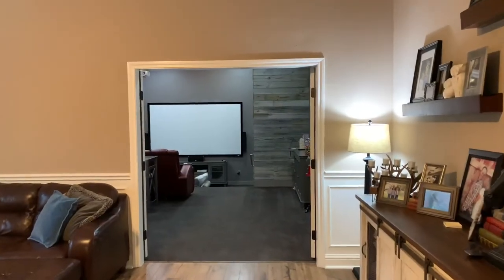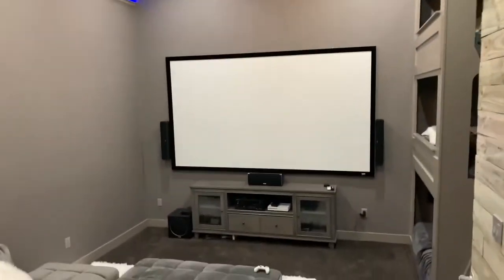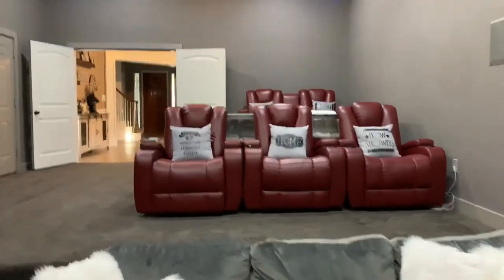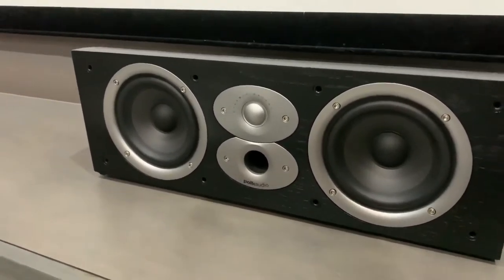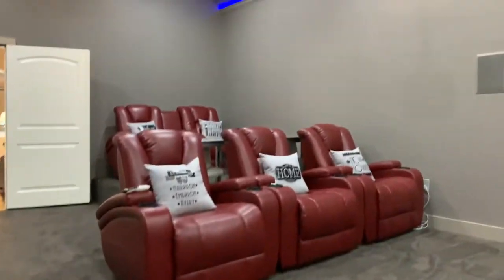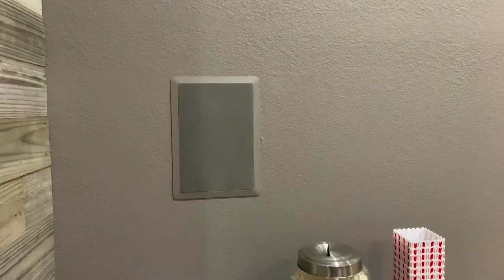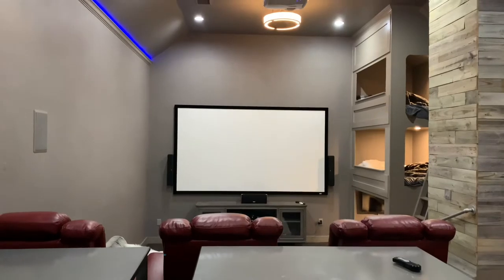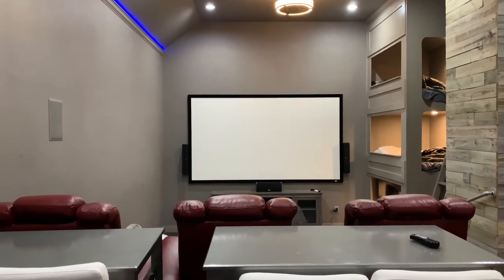Every day honest Texans review. POLK AUDIO SPEAKER REVIEW. Home Theater addition. Check it out!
A look at my Polk Audio speaker system in our Home theater.  You do not have to pay 3-5k in speakers to get DYNAMIC sound to fill a big bi level theater room.  I was shocked after the purchase of these speakers.  You owe it to yourself to watch this video and understand that speakers like this will blow you away.  Dont buy into the other name brands with 1k sticker pricing per speaker.  A Real Texan review!